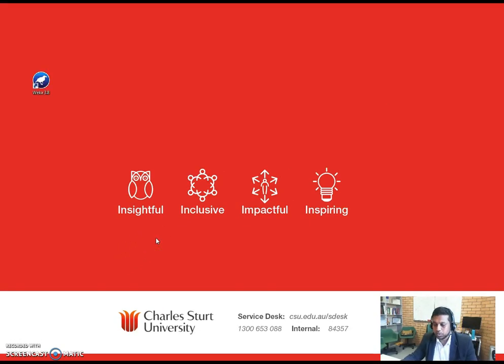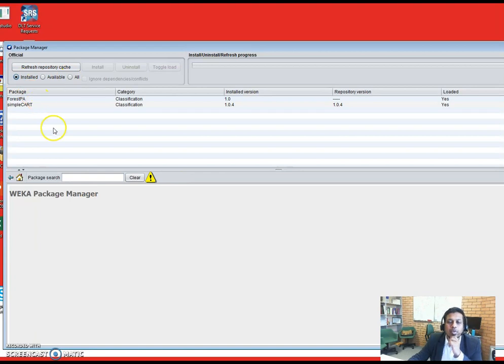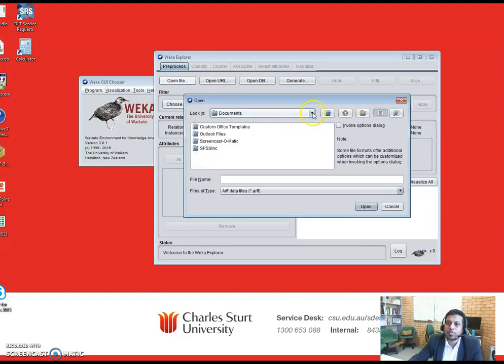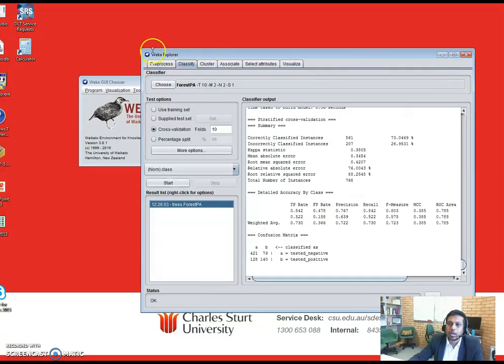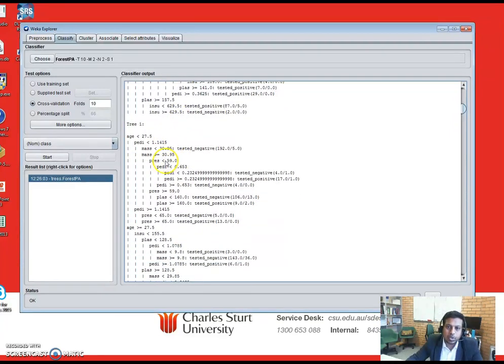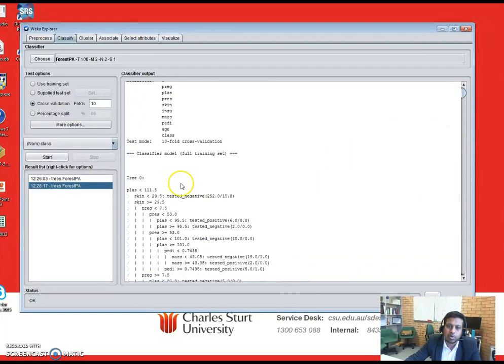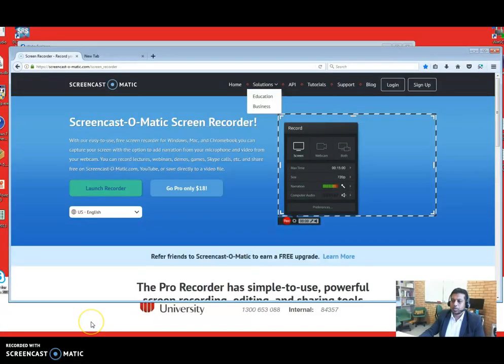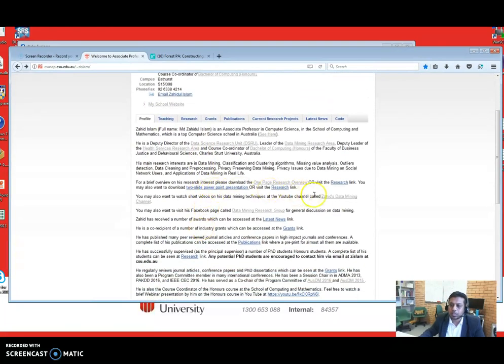AI Decision Tree Software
A/Prof Zahid Islam of Charles Sturt University Australia presents a freely available Decision Forest software for Data Mining. The papers discussed in this video are freely available at the following web

The full reference to the papers are as follows:

Islam, M. Z. and Giggins, H. (2011): Knowledge Discovery through SysFor: A Systematically Developed Forest of Multiple Decision Trees, In Proc. of the Ninth Australasian Data Mining Conference (AusDM 11), Ballarat, Australia. December 01 - December 02, 2011. CRPIT, 121. Vamplew, P., Stranieri, A., Ong, K.-L., Christen, P. and Kennedy, P. J. Eds., ACS. 195-204

Adnan, M. N. and Islam, M. Z. (2017): Forest PA: Constructing a Decision Forest by Penalizing Attributes used in Previous Trees, Expert Systems with Applications (ESWA), Vol. 89, pg. 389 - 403, DOI

Our papers on data mining, decision trees etc. are available